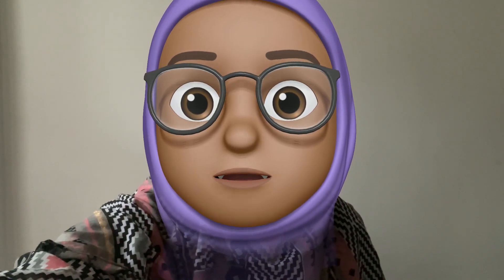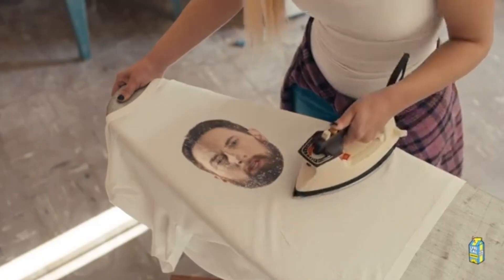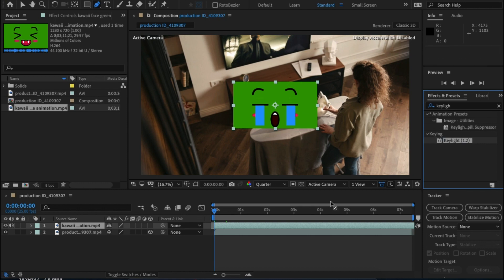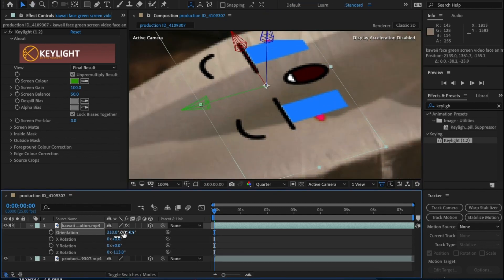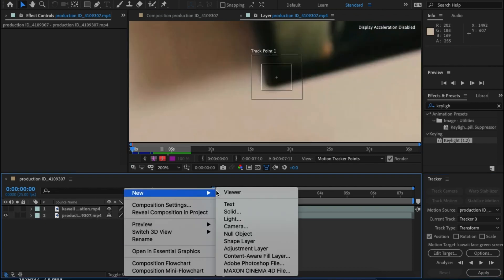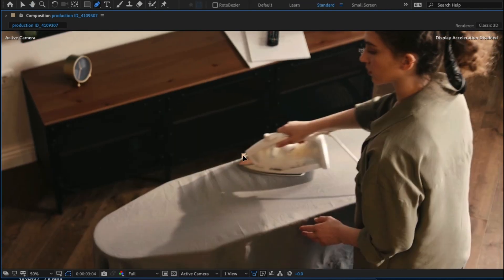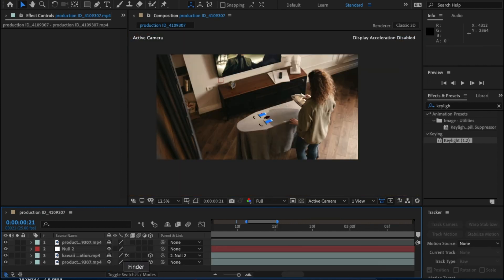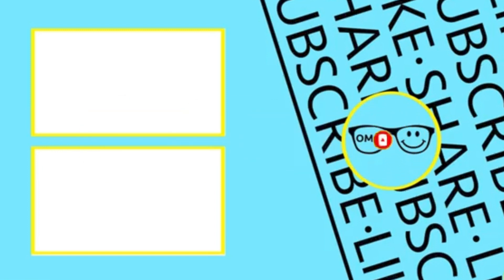EMINEM GNAT Ironing Board Tutorial (After Effects)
Stand in the middle of a particle tornado with Adobe After Effects. A tutorial inspired by 8 Letters by 'Why don't We'. Learn how to use the Particle World effect.

✅ My EQUIPMENT

► Canon 70D